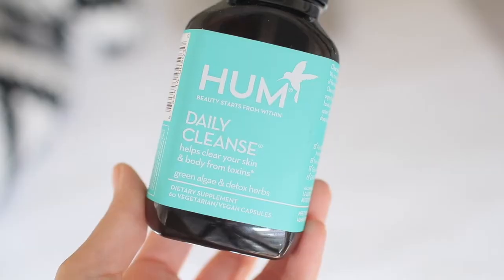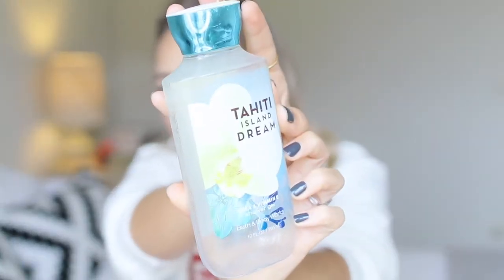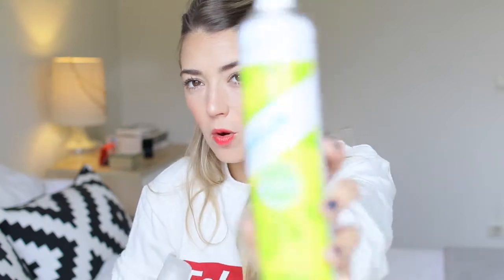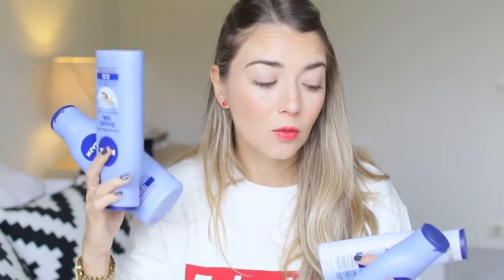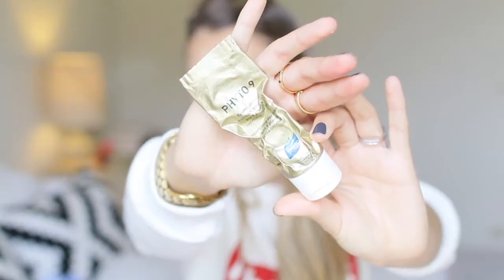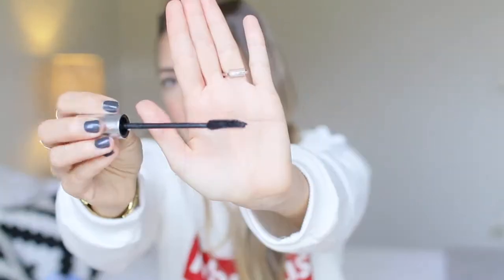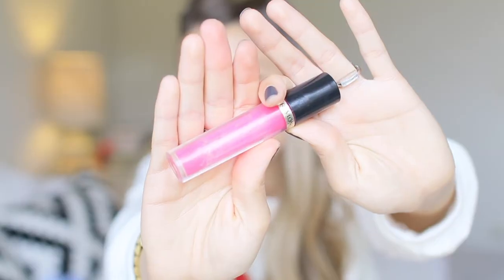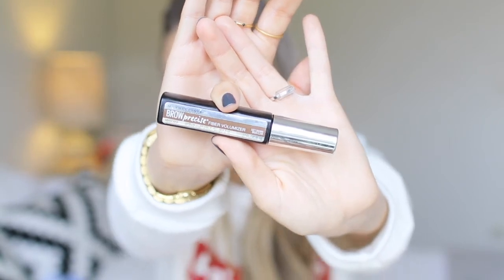October Empties | Products I've used UP | The Beauty Surfer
Today I have a TON of Empties with mini reviews.

PRODUCTS ON THIS VIDEO:

1. HUM Nutrition raw superfood green powder:
2. HUM COLLAGEN LOVE:
3. HUM DAILY CLEANSE:
4. HUM TURN BACK TIME
5. Sunday Riley Blue Moon Cleansing Balm:
6. HI & DRY DEODORANT:
7. Bath and Body works Tahiti island shower gel:
8. First Aid Beauty  Eye Duty Triple Remedy AM Eye gel:
9. Garnier Skin Active sheet mask:
10. FAB Caffeine Matcha Makeup wipes:
11. Nivea Smooth Sensation Body Lotion:
12. Bioderma Micellar water:
13. Tata Harper Elixir Vitae Eye Serum:
14. Eve Lom Cleanser:
15. Phyto 9 Nourishing cream:
16. Phyto Elixir Intense Nutrition Mask:
17. Clinique bottom lash mascara:
18. Dior Iconic Overcurl Mascara:
19. Too faced Better Than sex Mascara:
20. Bourjois Healthy Balance powder:
21. Cool Water Perfume:
22. Dr. Dennis Gross Clinical concentrate Hydration booster:
23. Victoria Secret Lip gloss:
24. Revlon Super Lustrous Lip gloss:
25. First Aid beauty eye duty depuff and smooth:
26. Sunday Riley LUNA Sleeping face oil:
27. Garnier Anti-dark circle roller:
28. Maybelline Brow Precise Fiber Volumizer:

ON MY NAILS:
OPI Infinite Shine 2 in "Strong Coal-ition"